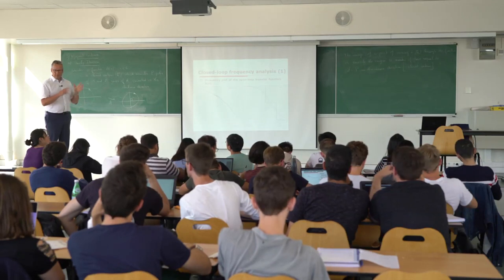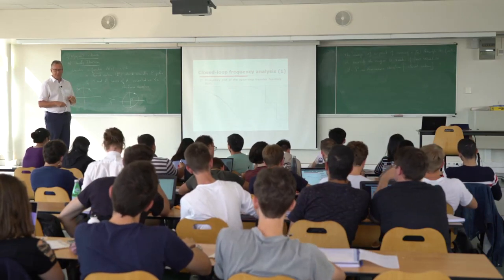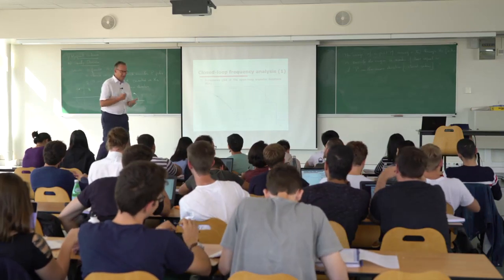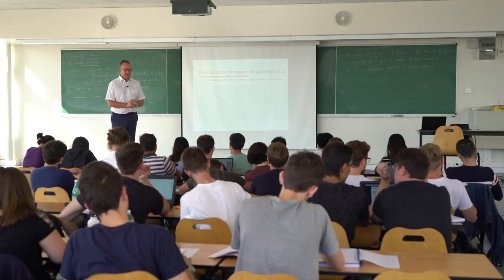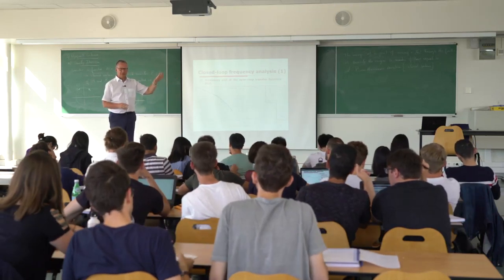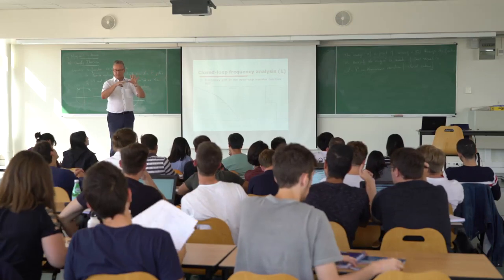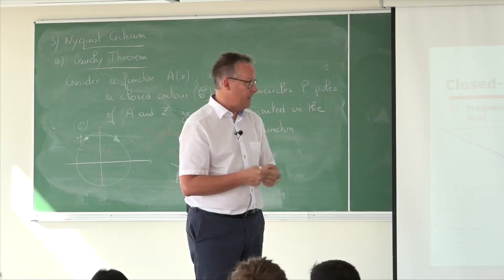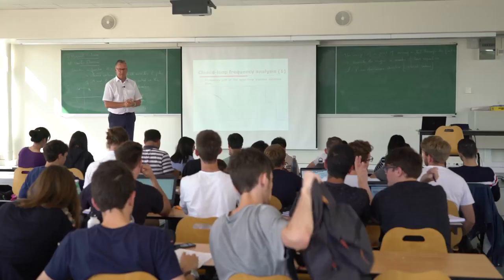Control Course [2/2]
This course [PART 2]  is given to second year engineering students of CentraleSupélec. Professor is Didier Dumur.

OBJECTIVES:

The objective of this course is to understand the structure and the interactions among existing systems or systems under development, process information and take decisions.

In this direction, it is necessary to highlight signals influencing the state of this system (so-called inputs), and signals which enable to characterize this state or which are related to predefined specifications (so-called outputs).

Based on the analysis of the control signals and disturbances, the following step is to determine the structure of the best control law adapted to the problem.

This needs analysing the features of the system, comparing these features to the specified ones, in order to select, design and validate the most adequate control law, first in simulation then on an experimental platform.

EDUCATIONAL TEAM:

Romain Bourdais, Antoine Chaillet, Jean-Luc Collette, Gilles Duc, Didier Dumur, Emmanuel Godoy, Maria Makarova, Cristina Maniu, Houria Siguerdidjane, Sihem Tebbani, Cristina Vlad